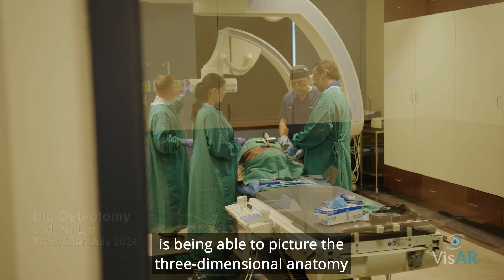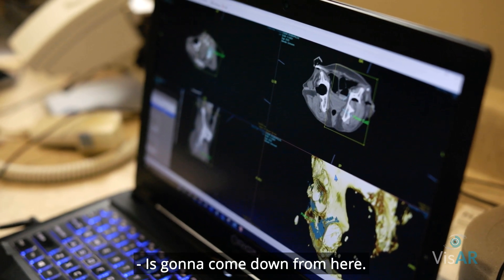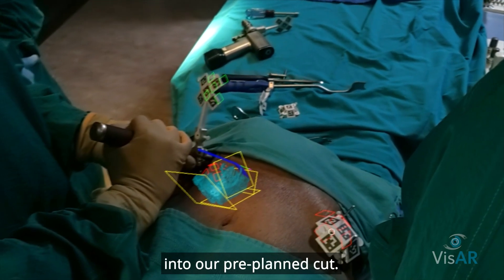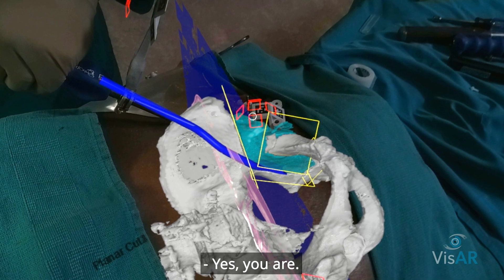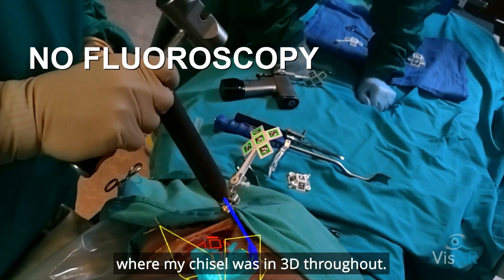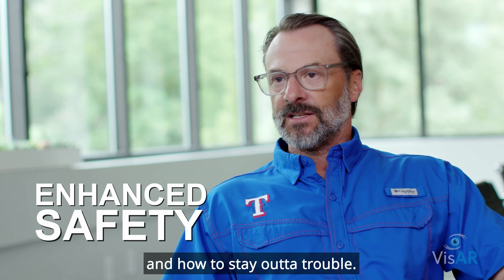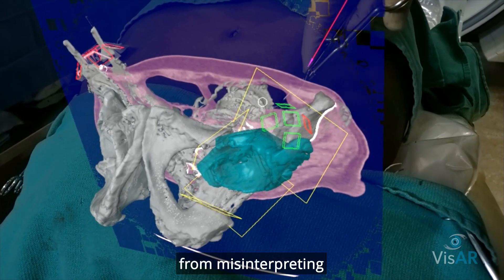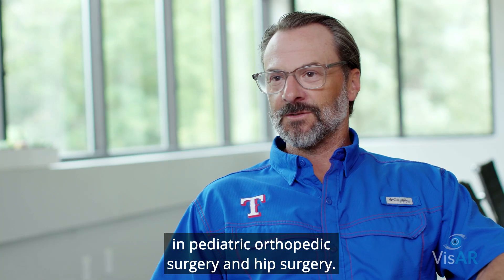VisAR PAO with Dr. Rosenfeld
Discover how VisAR is revolutionizing Periacetabular Osteotomy surgery with its innovative approach. Dr. Scott Rosenfeld performs PAO without the use of fluoroscopy in this exciting and groundbreaking video.